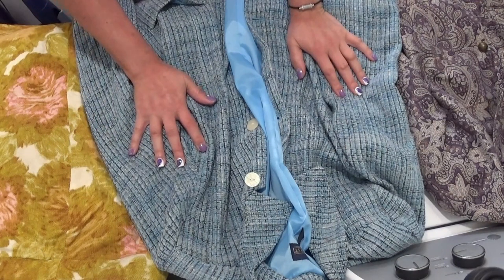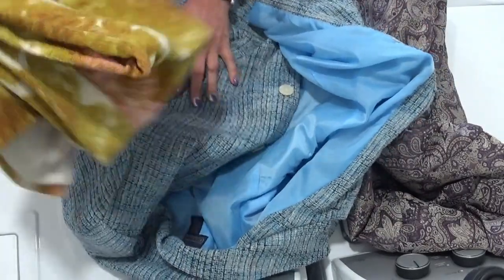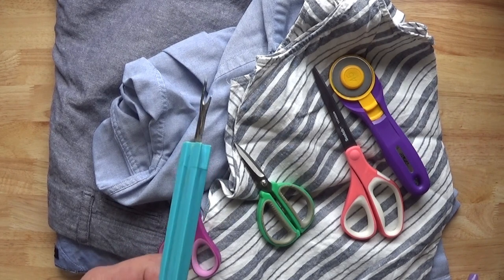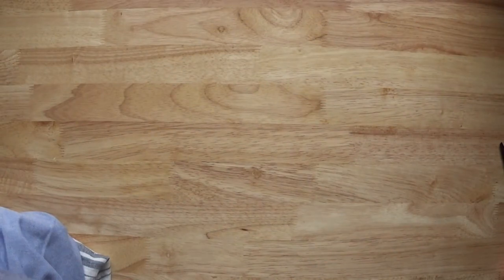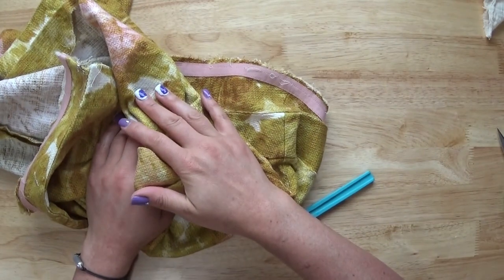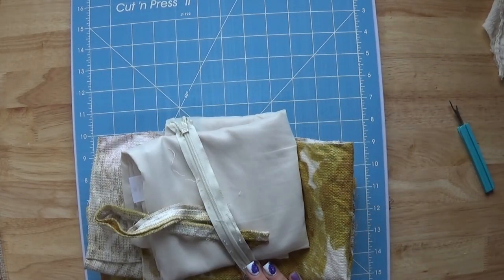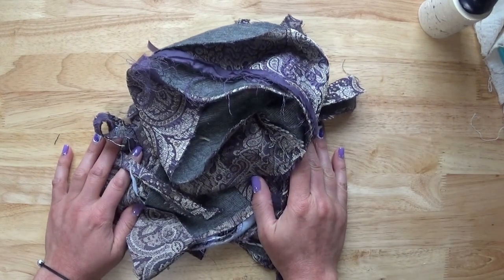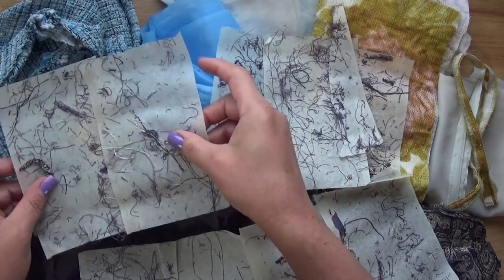Let's Cut Up Some Clothing | Deconstructing Thrifted Clothing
Hi friends! In this video I'm sharing with you how I deconstruct the various articles of clothing I find when thrifting. There are lots of ways to do this and I'm sure there are simpler ways or more preferred ways than how I do it, but I still wanted to show you my process : )

Thrifting clothing is a fabulous way to find some unique and cool fabrics and textiles that you won't find in fabric stores like Hobby Lobby, JoAnn's etc. I like to purchase fabrics from those stores as well but I really enjoy adding thrifted clothing to my stash : )

One of the ways I use the thrifted clothing is to cut them up and use them in my curated fabric and textile packs. I have some up for sale on my website, purplecottagecrafts.com. I will have a direct link to these fabric packs below so be sure to check it out if you haven't already : )

Abby Henderson
Divide,MT 59727